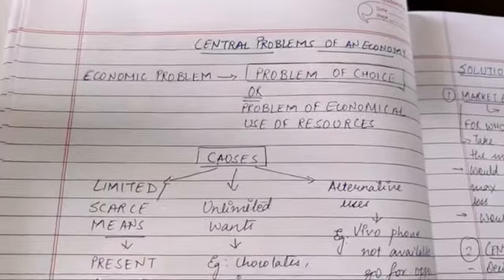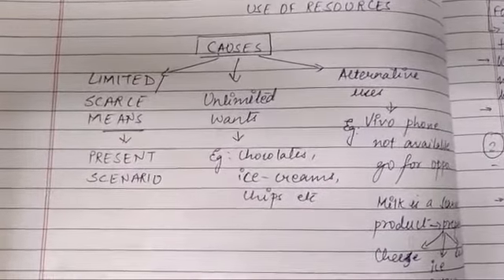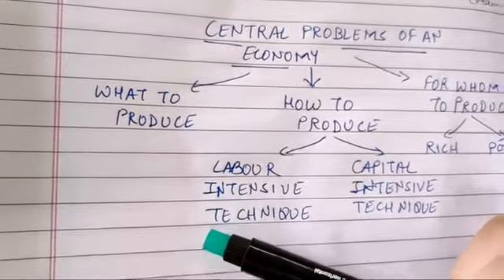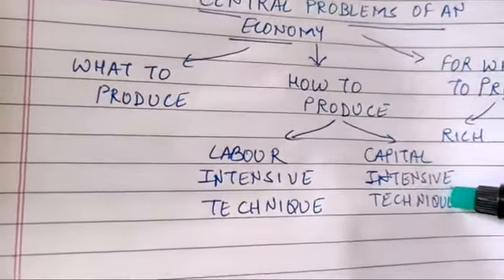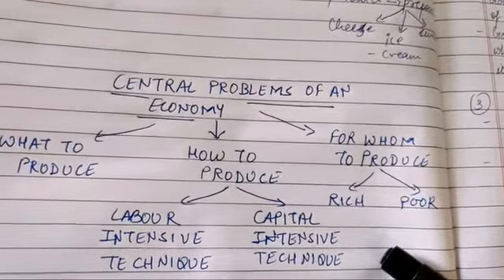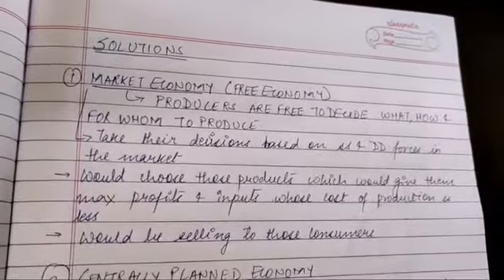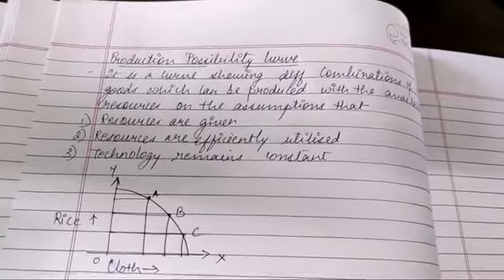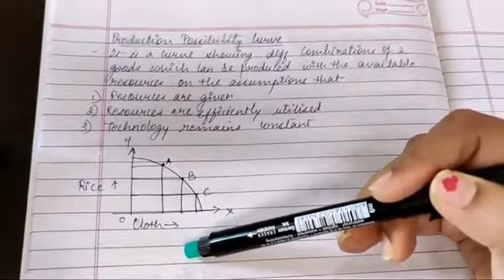Grade 11 Economics Chapter 2 Central problems of an economy